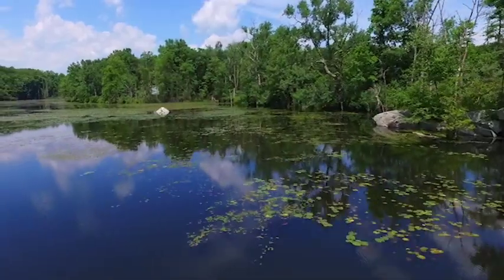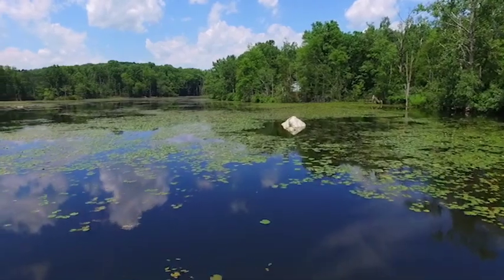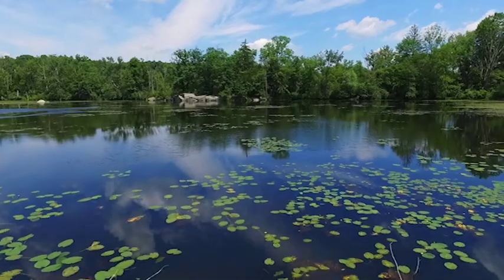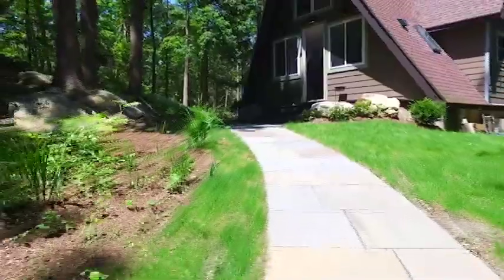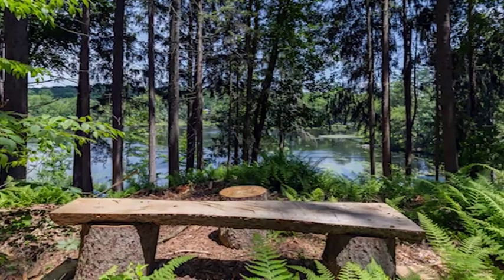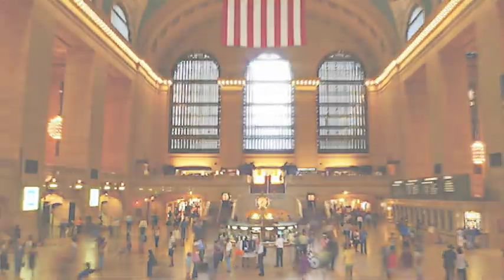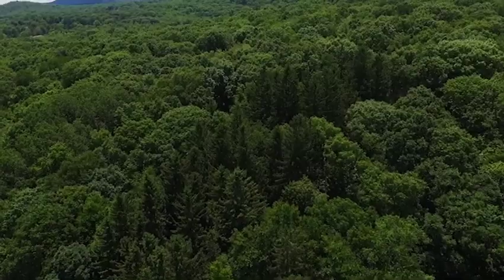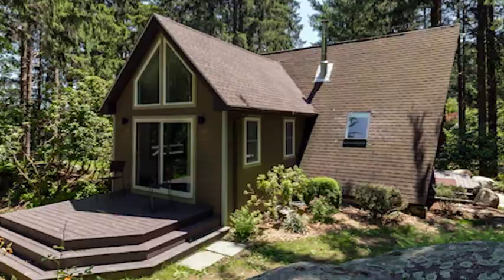Lakeside Home - Home for Sale Carmel NY-23 Southlake Rd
Get Away to the Serenity of this Vacation Like, A-Frame Style Home! Lots of Windows offer Breathtaking Views of SouthLake! Open Living Space and a Loft Insures Flexibility in the Layout Allowing for a Guest Bedroom.The Full Kitchen has Maple Cabinets, Self-Cleaning Gas Stove & Skylights.The bathroom has a Japanese soaking tub and walk-in shower with an infinity drain.Two decks offer lots of outdoor living, with a 40’ deck that runs the length of the house and overlooks the lake.The shed offers more storage.This one-acre property is surrounded by of NYC & NY State Protected Lands,offering privacy and seclusion.This property needs to be seen to feel its unique and peaceful energy! A 5 minute car ride to Clarence Fahnstock State Park, with trails, swimming, and fishing.Cross country skiing & snow shoeing! Spring fed White Pond is only 2.5 miles away for more swimming & fishing.This home is minutes to Metro North Railroad for an 80-minute ride into the city.
Joann Perna
Licensed Real Estate Broker
Guardian Realty Center, LLC
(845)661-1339